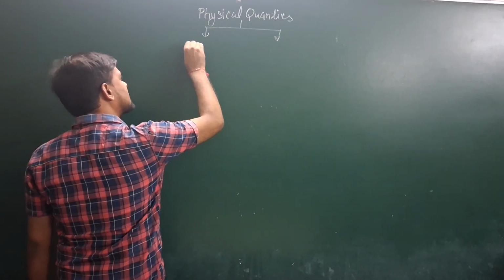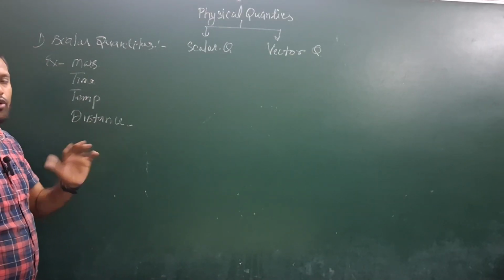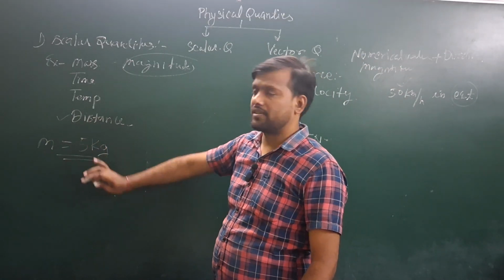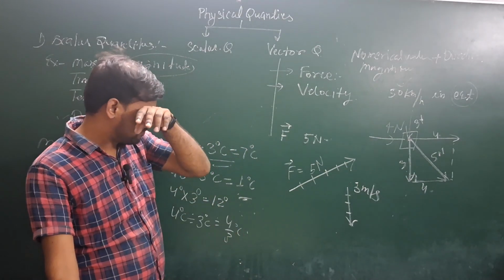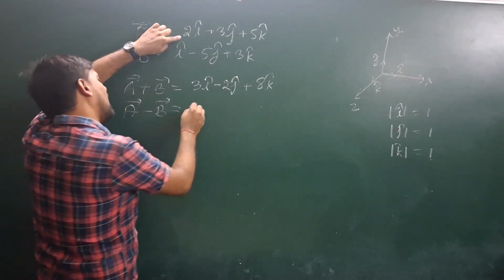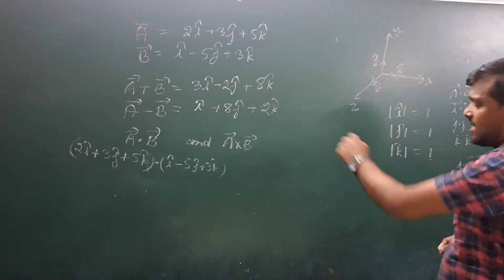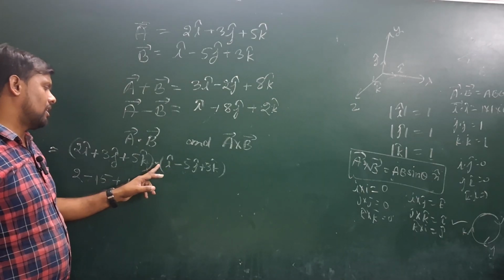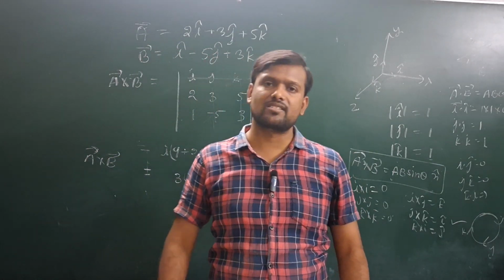Vector and scalar Quantities. physicsbydevsir.Classnotes.